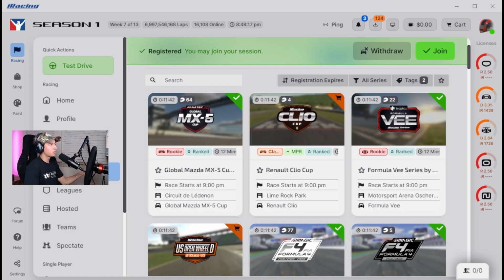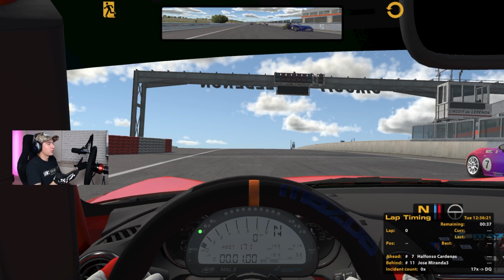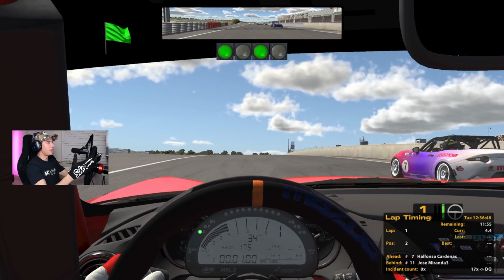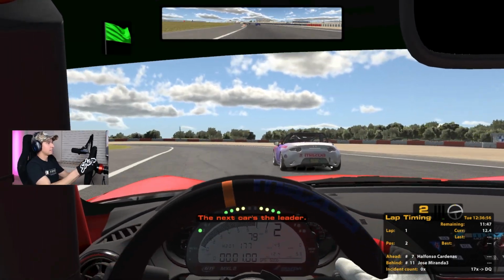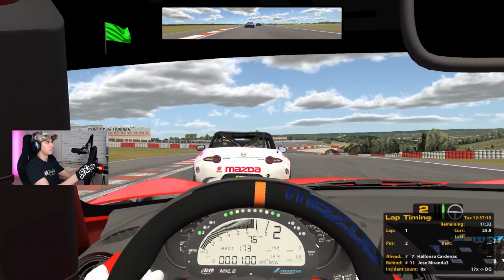IRacing NOOB snags P2 in MX-5 Cup Series! Bro to Pro: Ep.02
In Episode 2, We jump into an MX-5 Cup race to continue the journey from IRL drifter and Sim drifter, to IRL/Sim grip driving. This time, the challenge isn’t just the competition—it’s learning to dial back my aggressive driving style. Overdriving the car led to slower lap times, showing just how different grip racing is compared to drifting.

What car and track should we tackle in the next episode? Drop your suggestions in the comments!

Sim Gloves mentioned in video